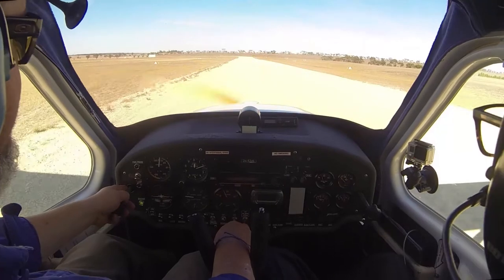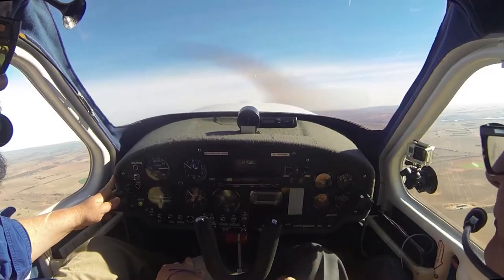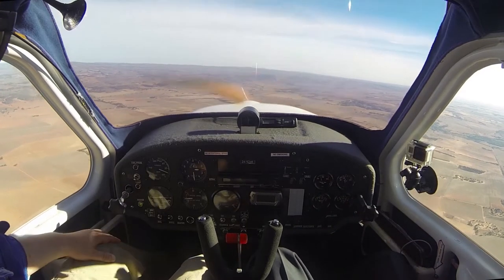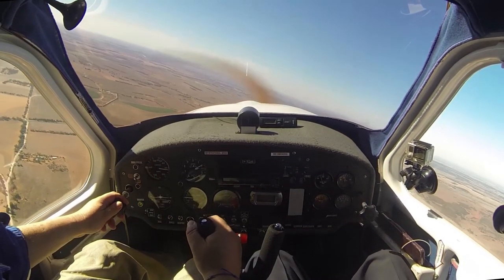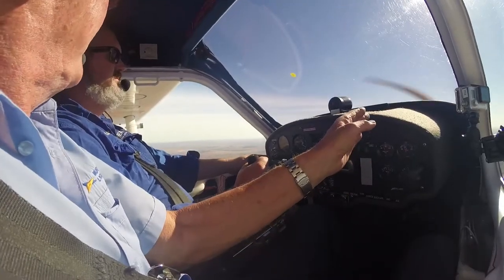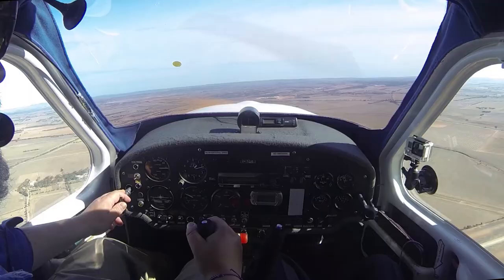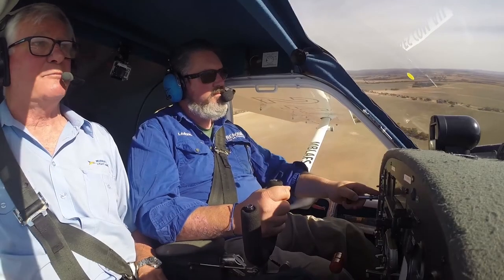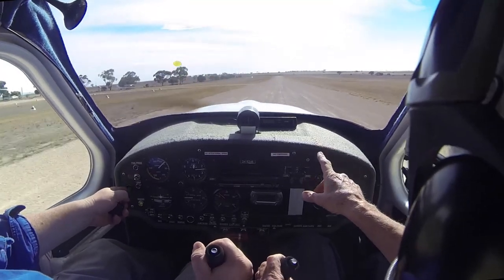Pilot Training | Meet Kevin | Regaining Flying Skills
PILOT TRAINING
CAMERAS:
3 - GoPro HD Hero 3 and 3+ Black Editions
AUDIO RECORDER:
Sony ICD-AX412